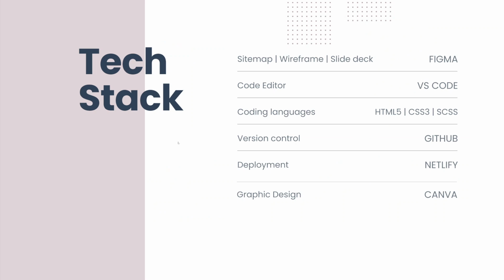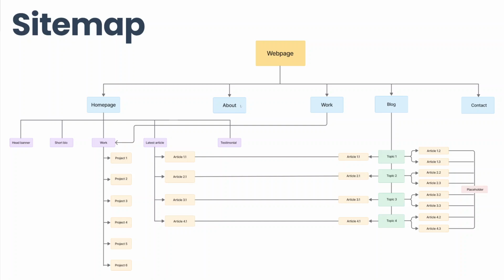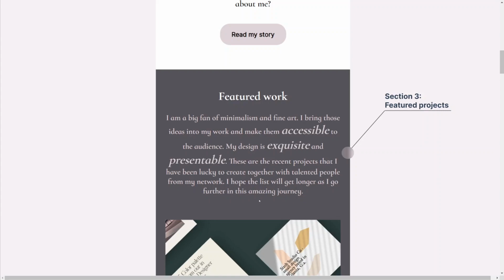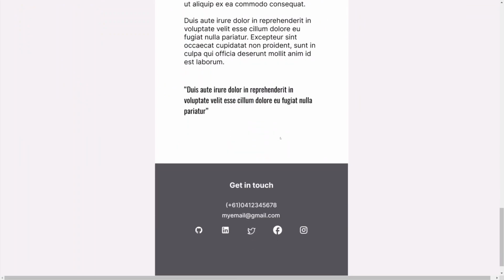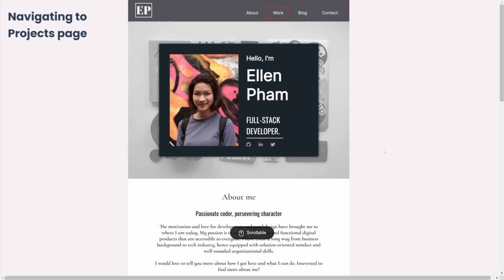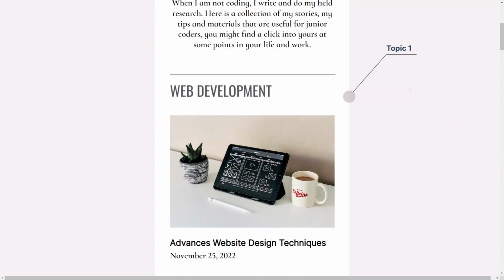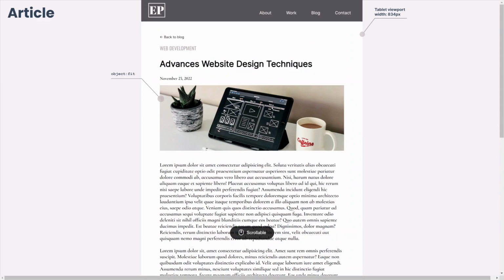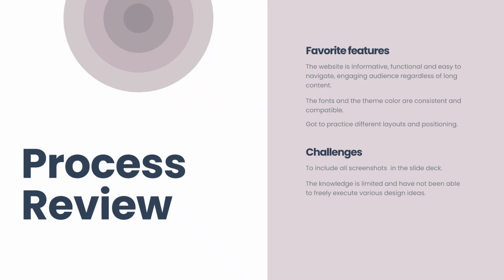MyPham - T1A2 - Portfolio Website Presentation